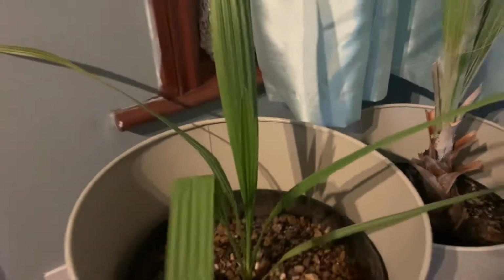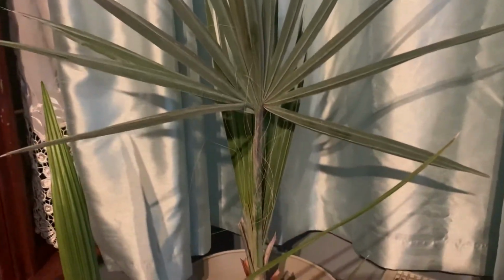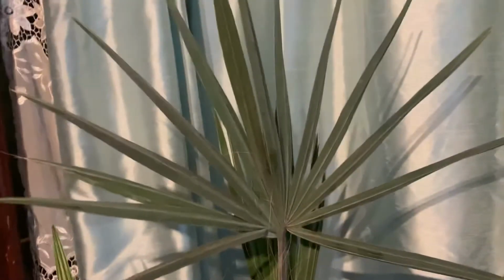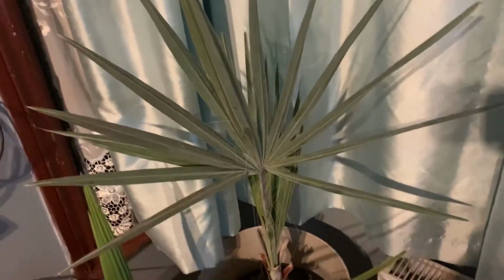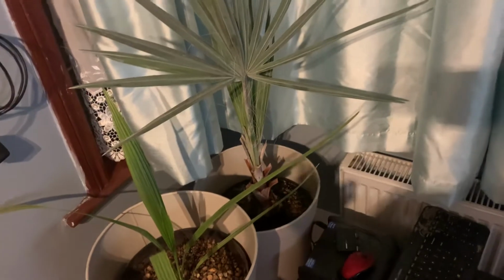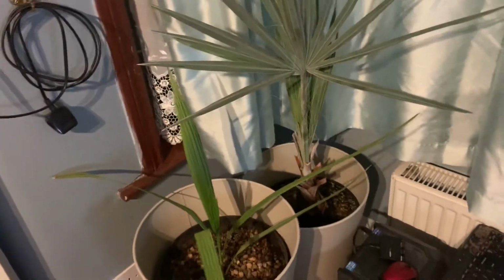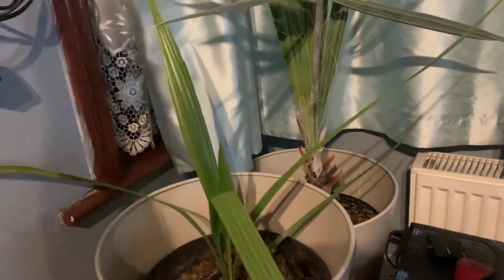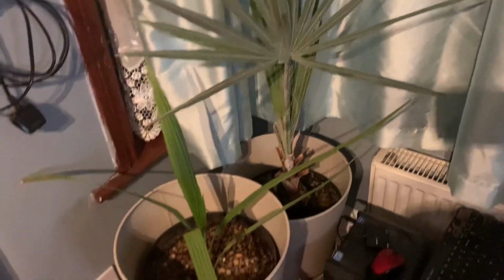Bismarckia Nobilis prefers growing indoors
Just a quick video showing these two palms doing great with low light but warmer conditions, seems they prefer heat over light.